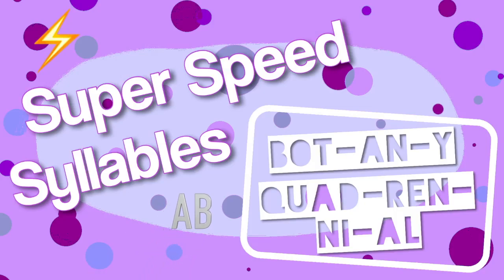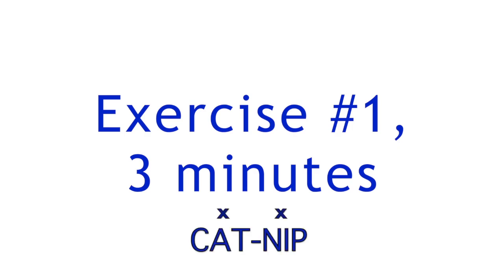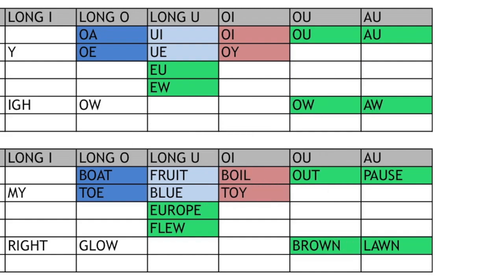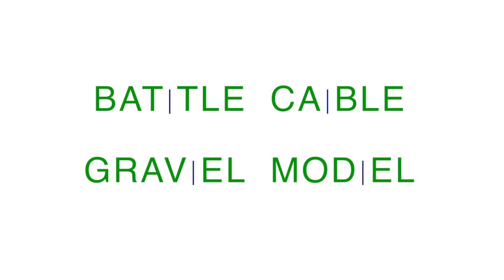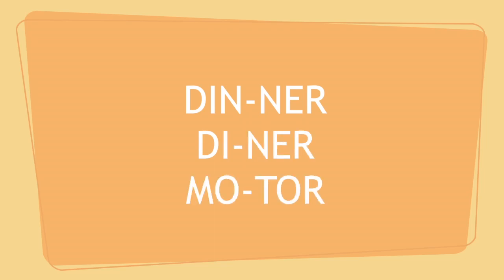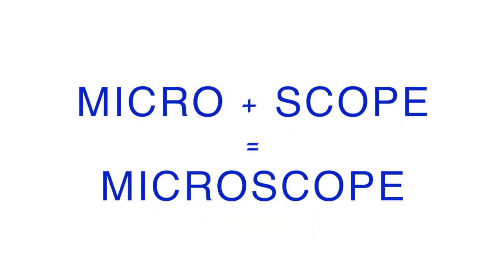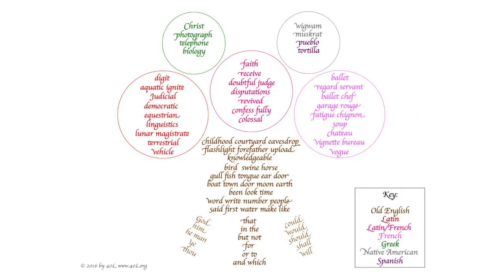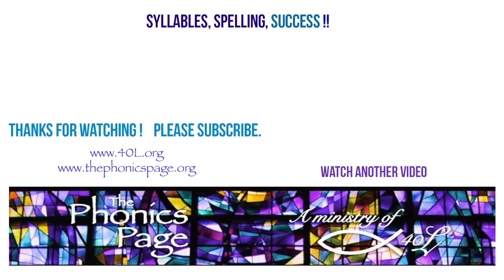Super Speed Syllables - 10 Lesson Syllables Course in 1 Super Speed Lesson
The Syllables Spell Success program is very powerful.  The average class improved 1.7 reading grade levels, improved their reading accuracy from 91% to 97% , and increased their reading speed on average 37%.  The series explains how to teach a group of students phonics to a 12th grade level.  You can also use it with individual students or a small group of students.

This is a quick overview of the 10 lesson syllables spell success class.  It can be used as a preview or a review.

This overview focuses on syllable division. Students who don’t know their sounds well can use 40L's charts to help them sound out words, and other students can use them as a syllable division reference.  It moves fast, you get to 12th grade level words and concept by the end.

To get the full benefit, you need to use the documents on 40L's Syllables Spell Success page in the Super Speed Syllables Section: